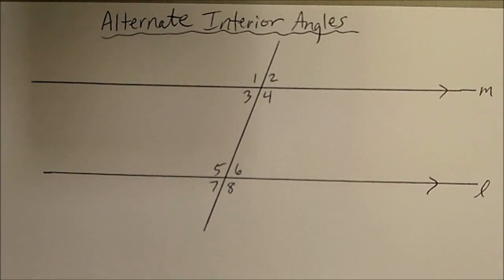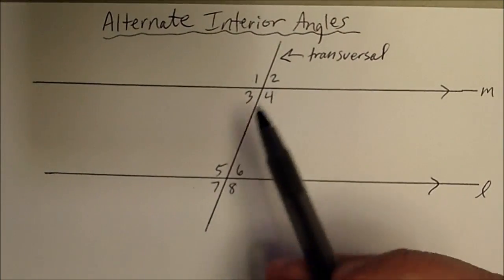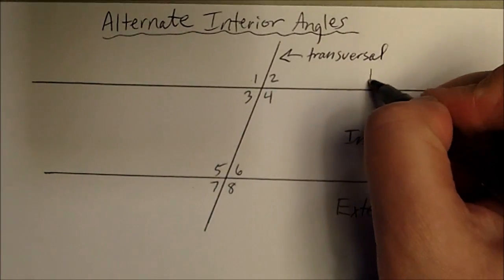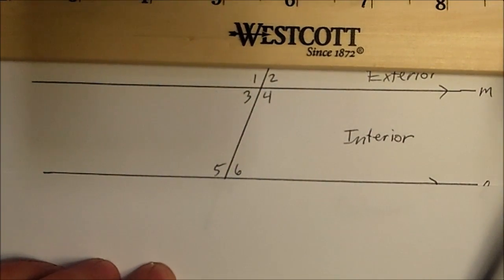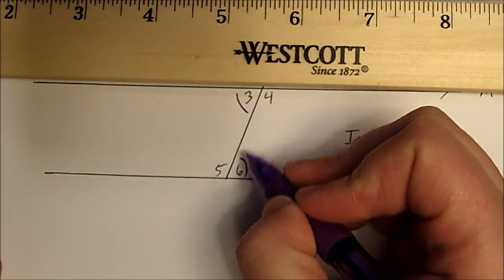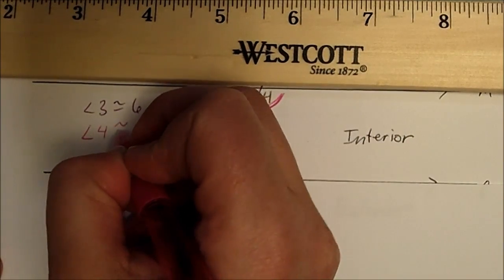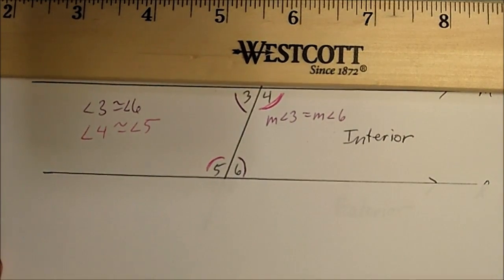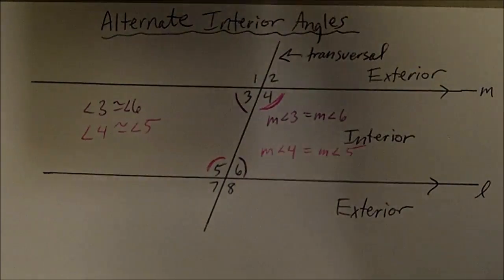Alternate Interior Angles